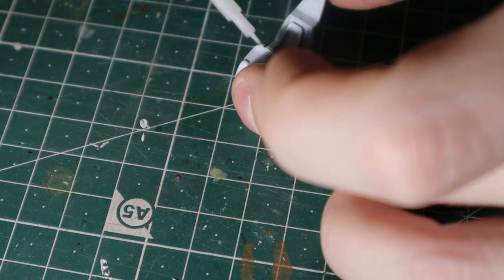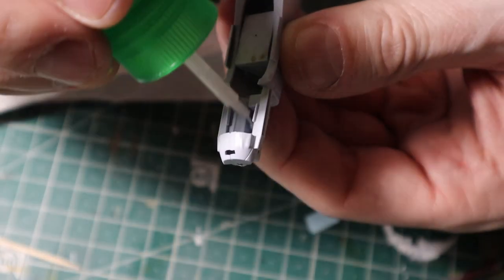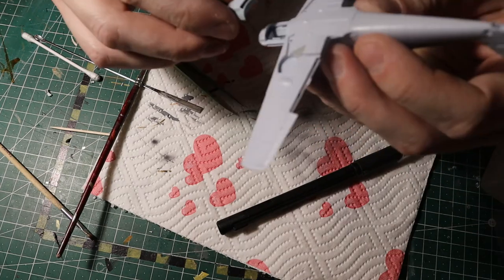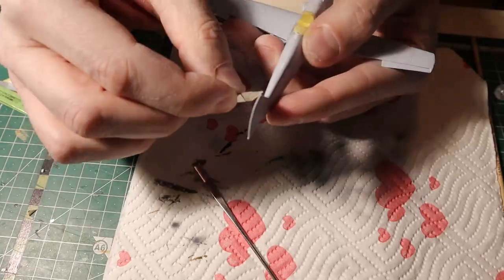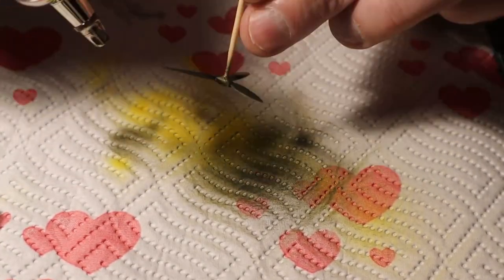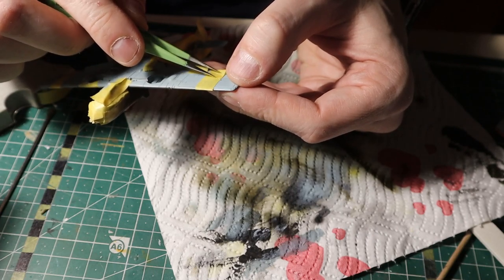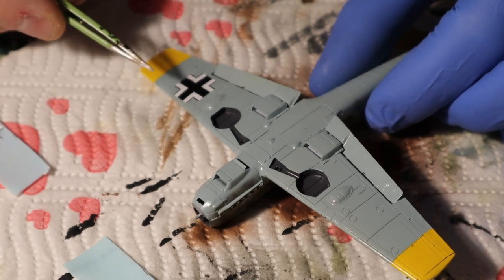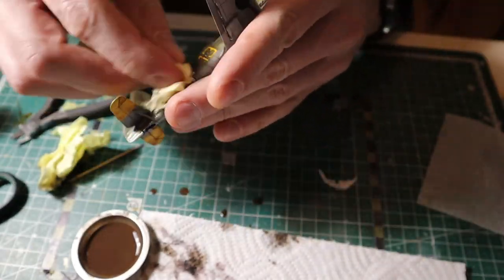Messerschmitt Bf109E-4 from Airfix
Hello and welcome to another video series of mine that I call, "Let's build a thing."

In tihs video I will be showing the build process of Airfixes model airplane the Bf109E-4 in 1:72 scale.
Product code: A01008A. The model is very simple and has 64 pieces. Length of the model is 120mm and width 137mm.

Decal markings are copied from the Bf109 as flow by Oberleutnant Anton Schön, 9/Jagdgeschwader 54, Holland, January 1940.

If you want to follow along and wonder what paint's I use here they are:
Matt yellow: I used my one mix Tamiya XF3 + x26. HUMBROL 24
Matt black I used Tamiya XF1 HUMBROL 33
Gun MetalI used Tamiya XF56 HUMBROL 53
Matt aircraft blue [RLM 65] RC271. HUMBROL 65
Matt grau [RLM02] RC265 HUMBROL 240
Matt schwartzgrun [RLM 70] RCRC274 .HUMBROL 241
Matt dunkelgrau [RLM 71] RC275 .HUMBROL 242

In addition I used:
TAMIYA FX63 for the cockpit, engine bay, undercarriage and wheels
TAMIYA XF85 for tires
TAMIYA X-18 for HUD
AK11100 Light brown for the straps
AK11001+AK11021 for dry brush

For building the model any cement will do. Some sanding stick and putty.
For finishing the model I used MIG AMMO nylon thread to simulate the antenna.